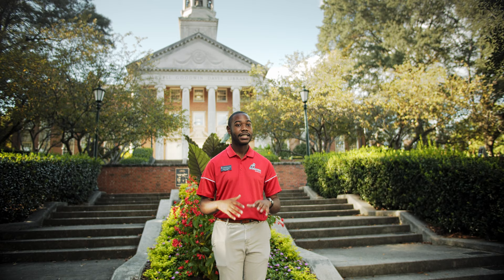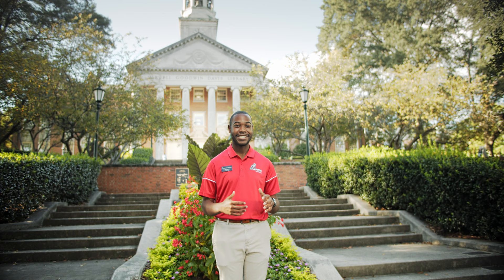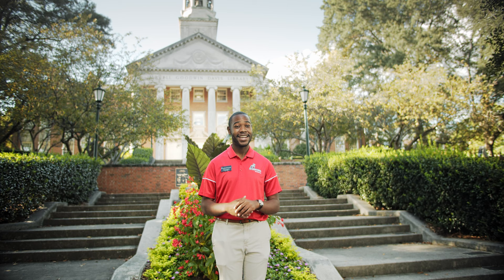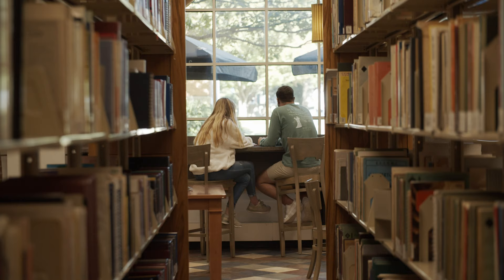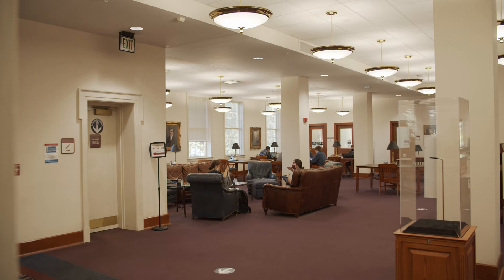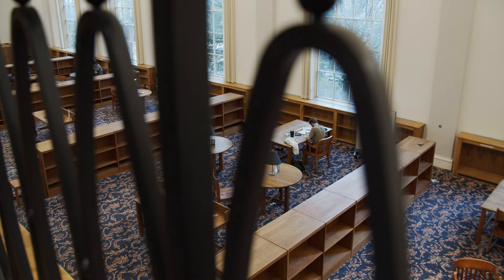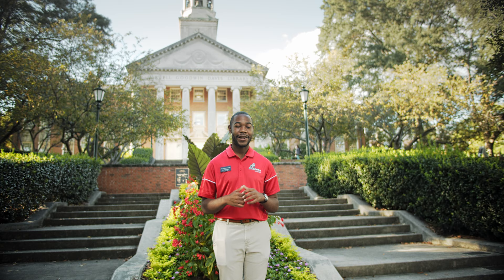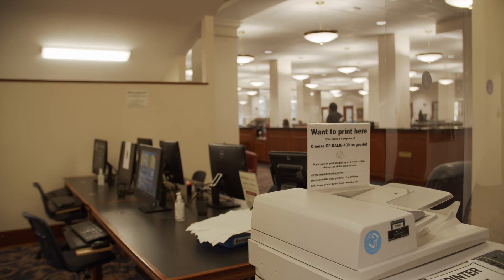Harwell Goodwin Davis Library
Learn more about Samford's university library.